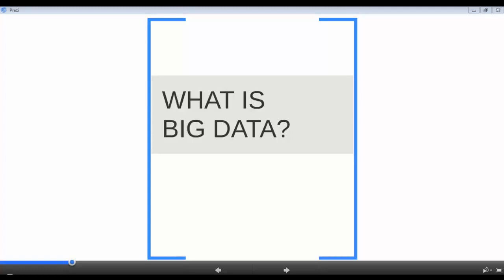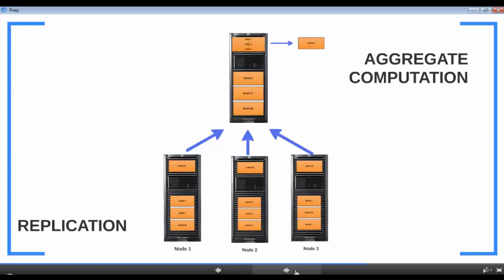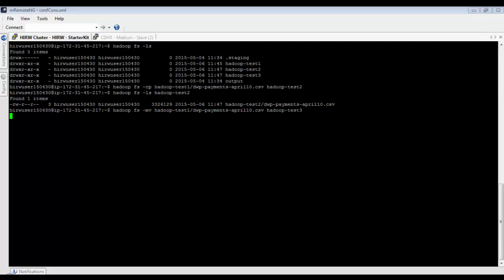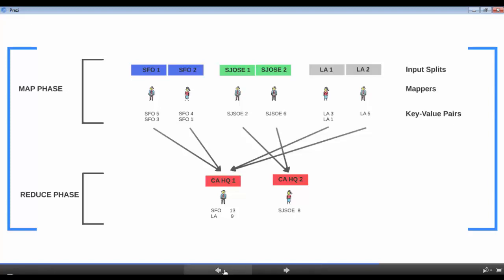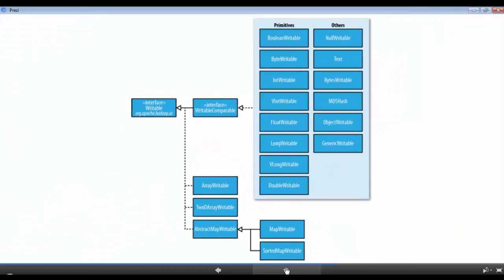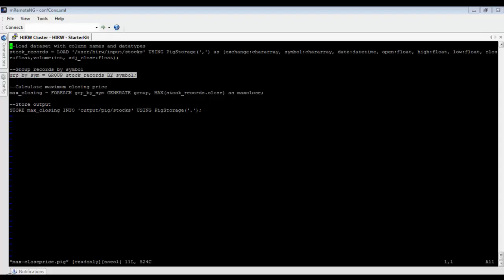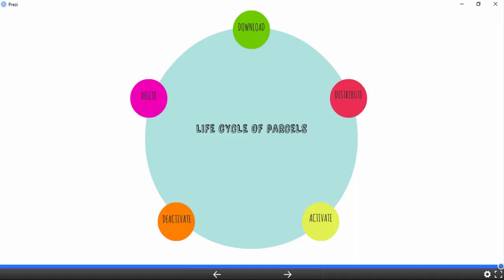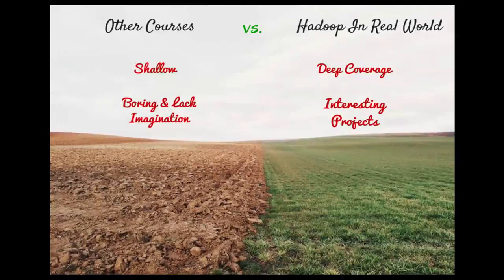Hadoop Starter Kit by Sunil Computer Tricks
Hello Friends,

In this video you will learn about below things:-

Understand the Big Data problem in terms of storage and computation

Understand how Hadoop approach Big Data problem and provide a solution to the problem

Understand the need for another file system like HDFS

Work with HDFS

Understand the architecture of HDFS

Understand the MapReduce programming model

Understand the phases in MapReduce

Envision a problem in MapReduce

Write a MapReduce program with complete understanding of program constructs